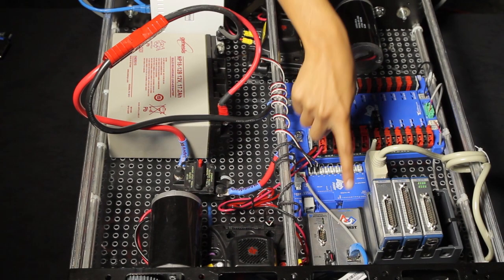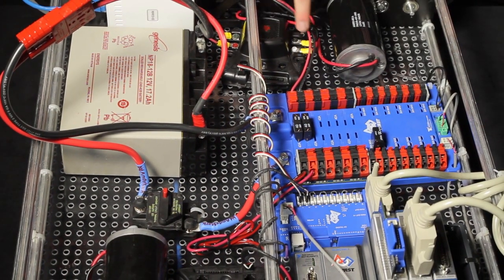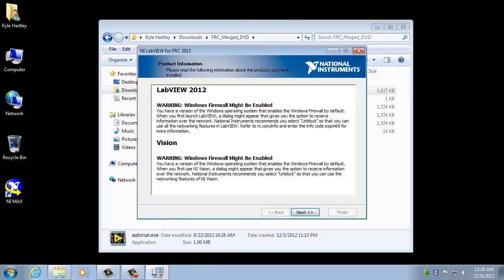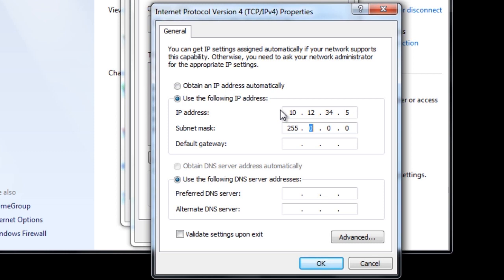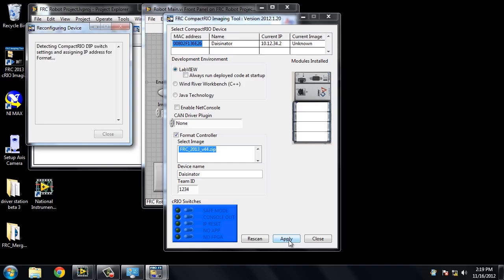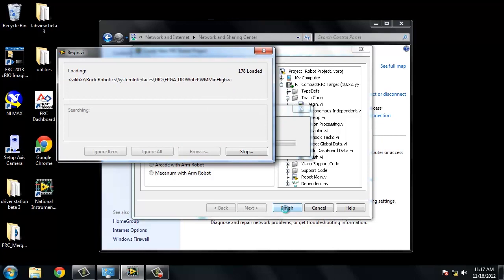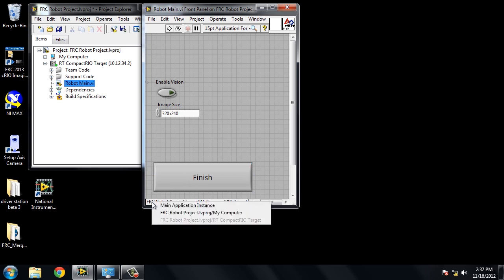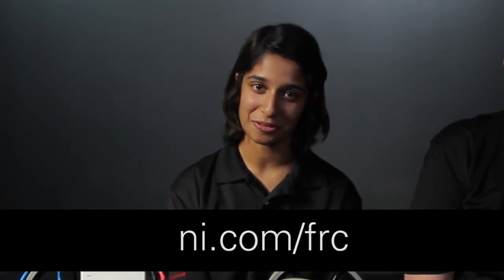FRC 2013 - Getting Started with cRIO & LabVIEW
This video is an overview of the hardware and software concepts needed to get started with FRC 2013 with LabVIEW and cRIO.
Topics
Kit of Parts
Software Installation & Activation
Setting up the cRIO (IP, and formatting)
Creating and Running a LabVIEW Project
Robotics Simulator (New for FRC 2013)

If you have any questions please post them where out support engineers will answer your questions.